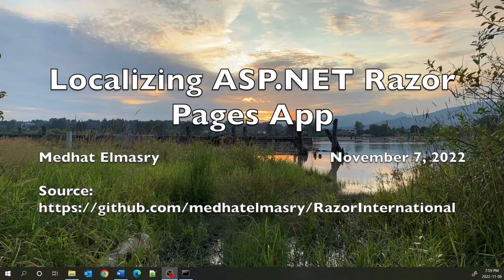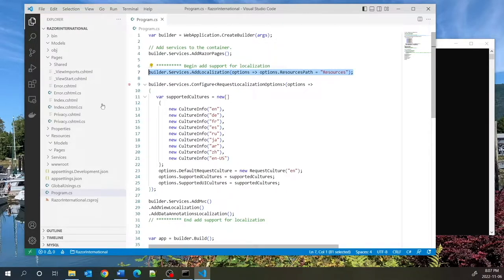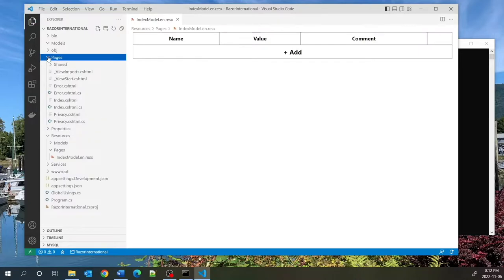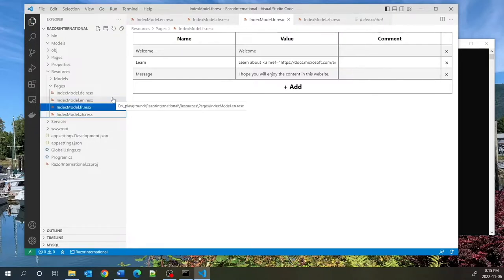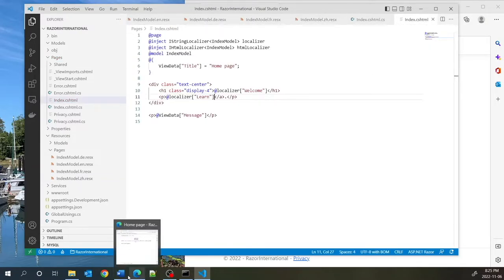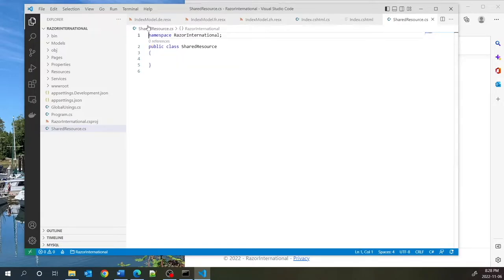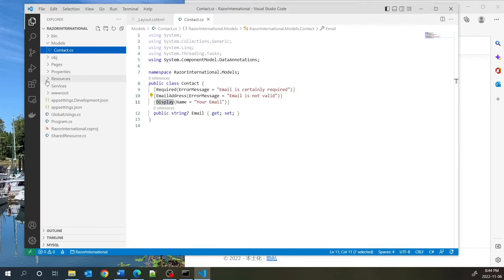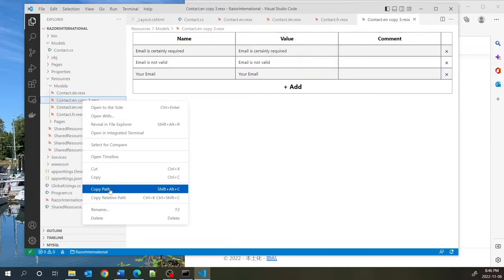Localizing ASP.NET 6.0 Razor Pages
Learn how to localize an ASP.NET 6.0 Razor Pages App so that, in addition to English, it also works in French, German and Chinese. We will use the generic VS-Code editor with the “ResX Editor” extension.